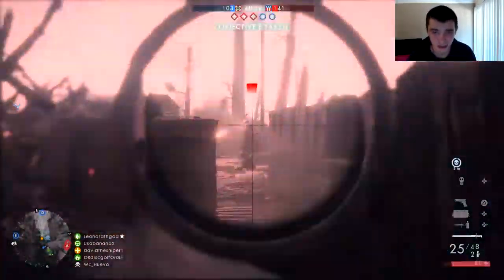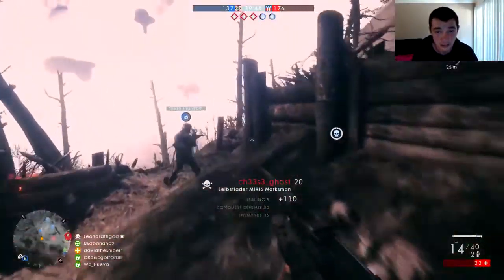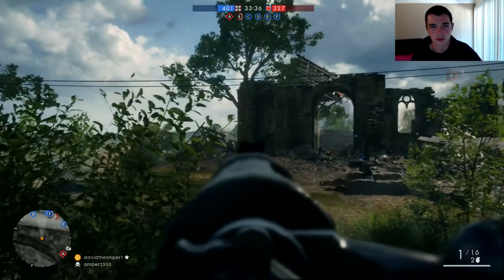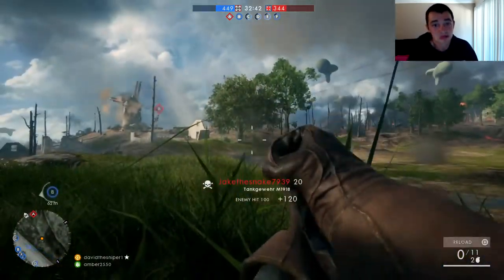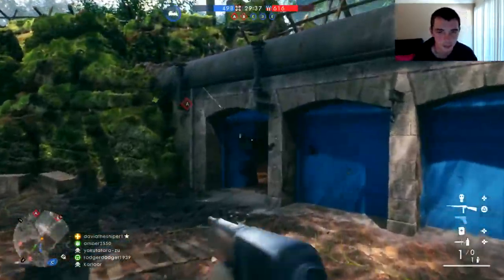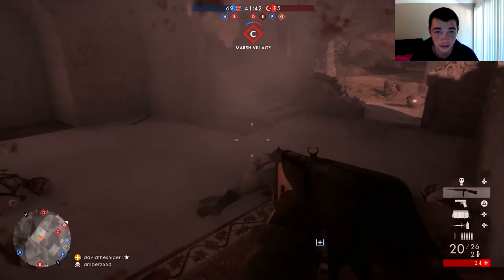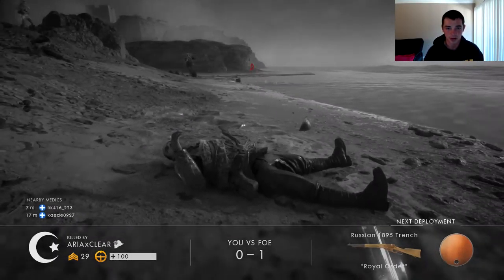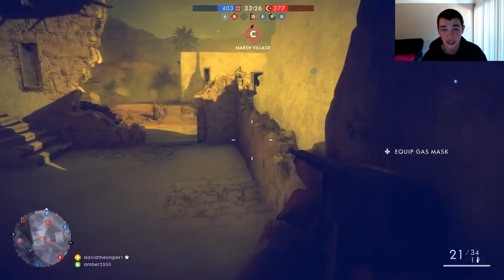BattleField 1 Patch Wishlist